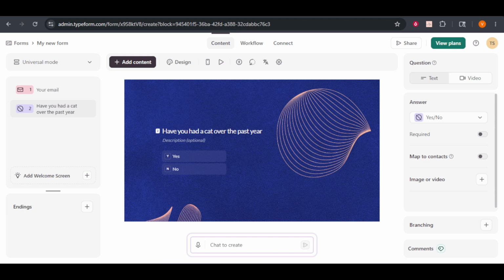How to Customize Button Text Descriptors Across Active Forms in Typeform in 2026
Want to make your Typeform buttons match your brand voice and improve the user experience? In this 2026 tutorial, you'll learn how to customize button text descriptors across active forms in Typeform. Whether you're changing submit buttons, navigation labels, or call-to-action text, this guide will show you how to adjust button wording and create a more personalized form experience.

In this video, you'll learn how to:

✅ Access Typeform form design and language settings
✅ Locate button text and label customization options
✅ Change navigation and action button wording
✅ Apply custom text across active forms
✅ Improve form branding and user interaction
✅ Create a more consistent respondent experience

To customize button text descriptors in Typeform, open your form editor, go to the language or customization settings, find the button text options, and update the labels based on your preferred wording. Adjusting button text helps make your forms feel more natural and aligned with your audience.